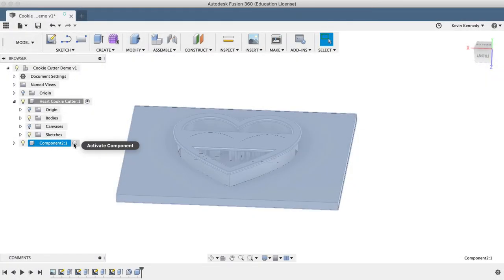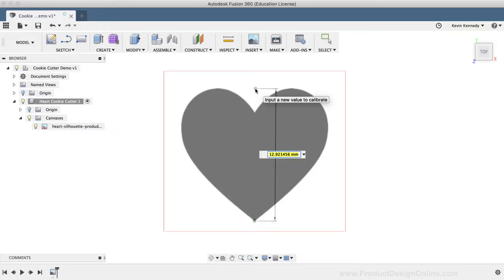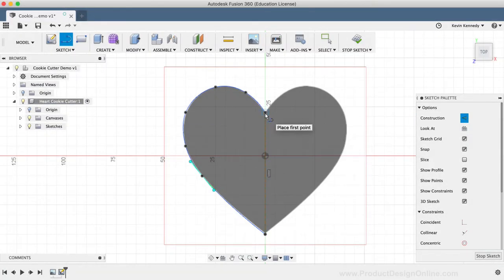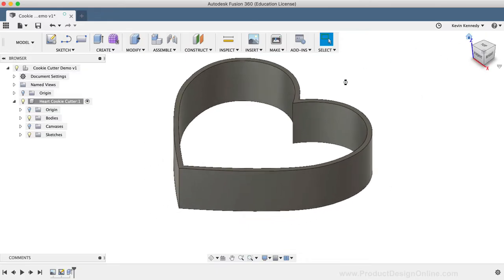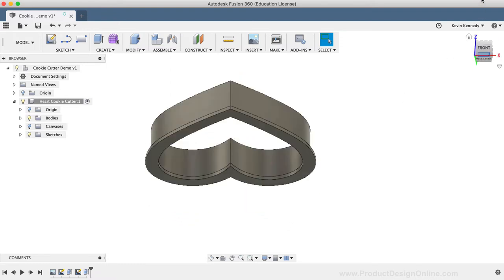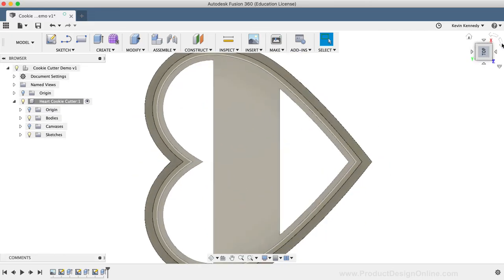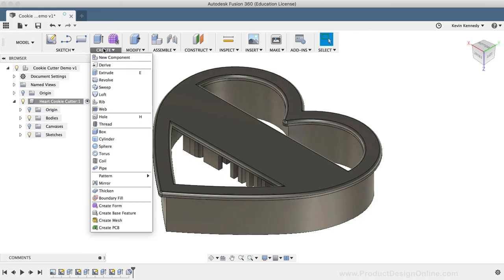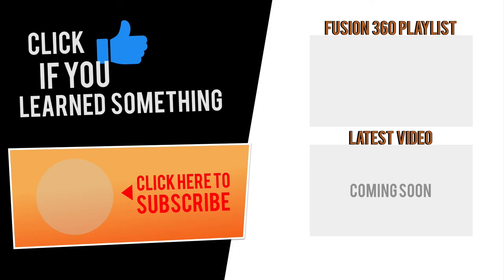How to 3D Model a Cookie Cutter in Fusion 360 (for 3D Printing)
Learn how to design your own CUSTOM cookie cutters with my private course

How to 3D Model a Cookie Cutter in Fusion 360 (for 3D Printing) // By the end of this video, you’ll know how to 3D model a cookie cutter in Fusion 360.

With most designs, you’ll want to start off with a reference image. I’ve gone ahead and attached a heart silhouette in the video description. To insert the reference image I’ll select the “attached canvas” option in the toolbar. Then, I’ll select the XY origin plane for the face and I’ll select the image from my local machine.

TIMESTAMPS
0:00 - 3D Printable Cookie Cutters
0:45 - Creating a new component
1:29 - Inserting the reference image
3:02 - Creating the spline
6:25 - Offsetting the profile shape
8:05 - Comparing with SVG shapes
12:03 - Creating the cross bracket
12:52 - Adding your text
15:02 - Testing the model

RESOURCES:
PETG 3D Printer Filament

2.  View my checklists for Fusion 360 beginners ➞
3.